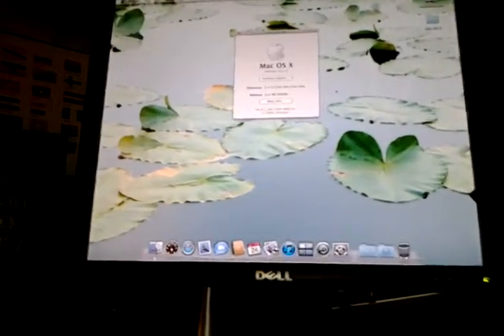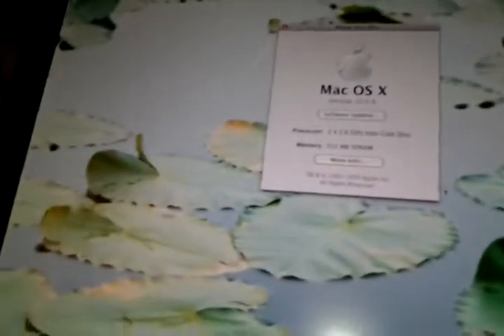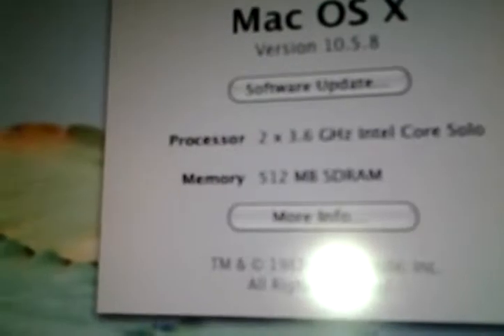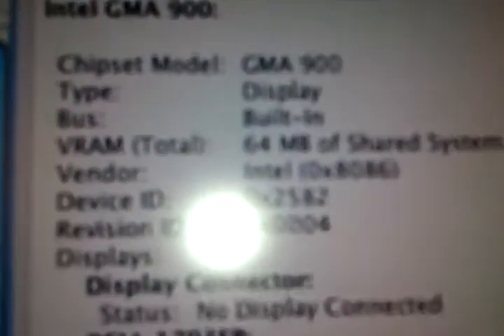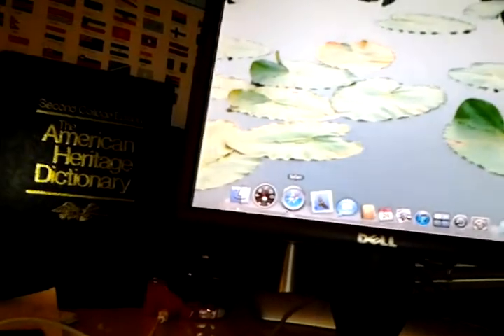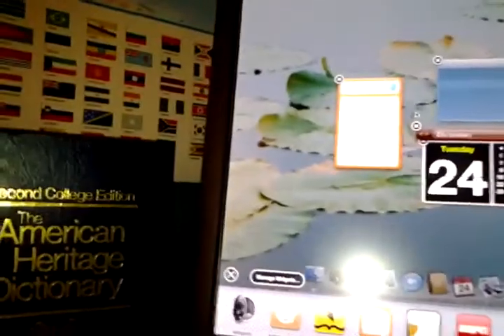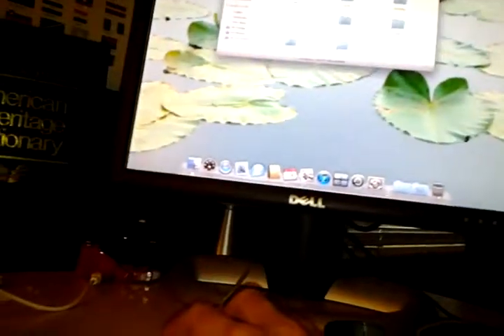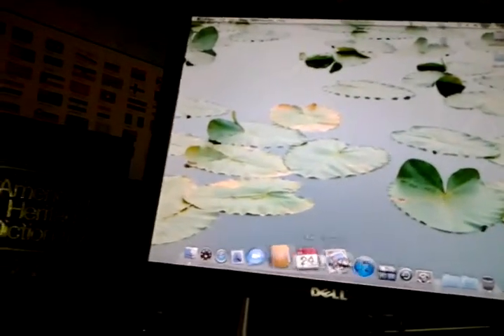Mac OS X running on a Compaq Presario SR1151NX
Mac OS X 10.5.8 running on a Compaq Presario SR1151NX. iPC 10.5.6 PPF5 Final was used for installation, updated to 10.5.8.

Specs:

2.80 GHz Intel Pentium 4 CPU
512 MB DDR RAM
Intel 82865G Integrated Graphics Card
Generic Sound card (used Azalia Audio kext)